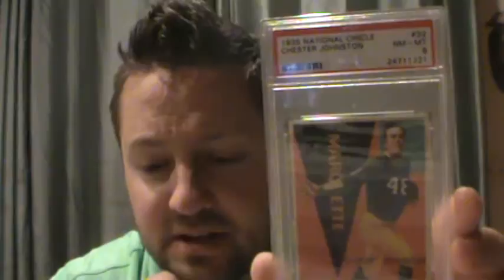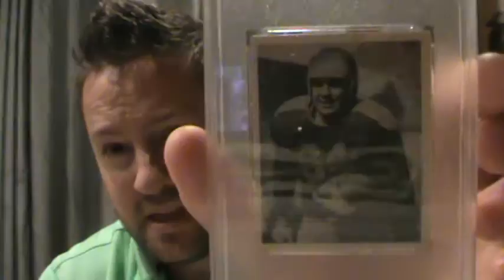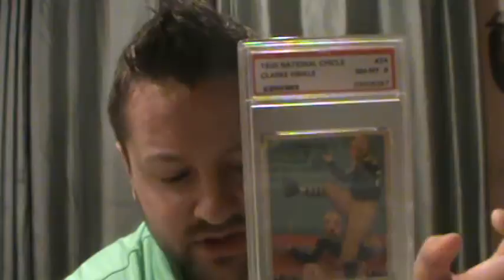Packers Team HOF PSA Graded Registry Set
Cards that are part of the Packers Team HOF Registry Set from the years 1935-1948. Enjoy!